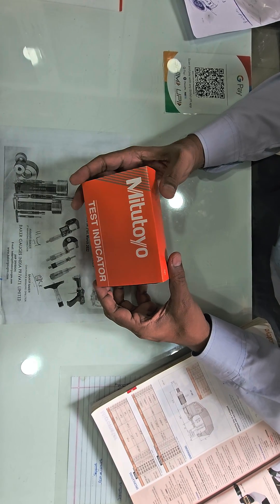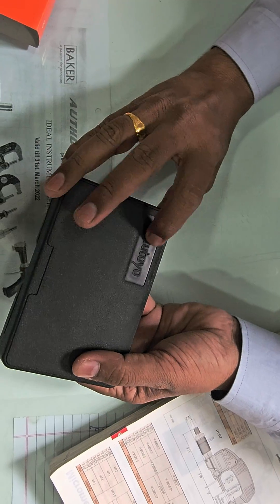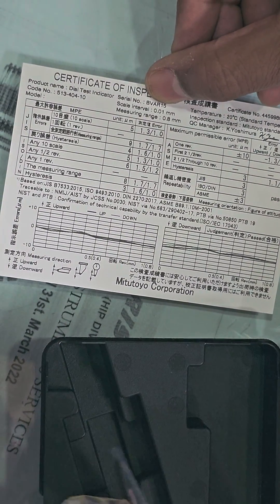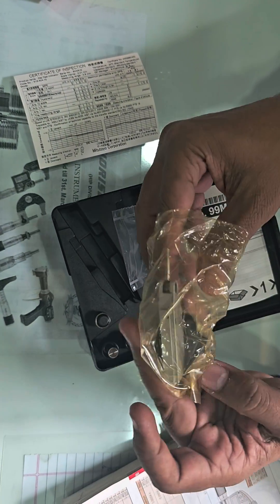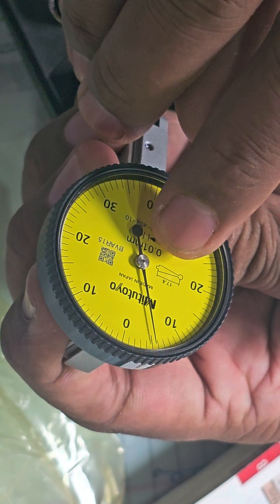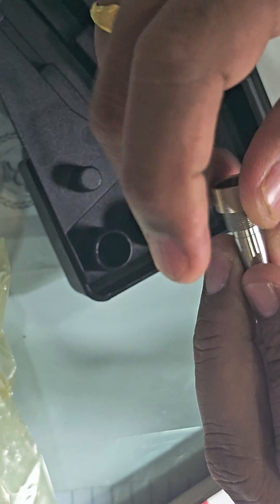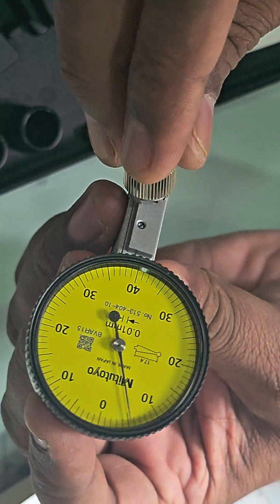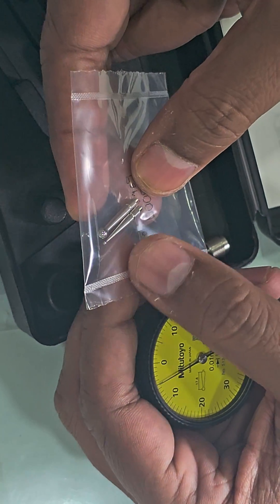unboxing of Mitutoyo dial test indicator 513-404-10A